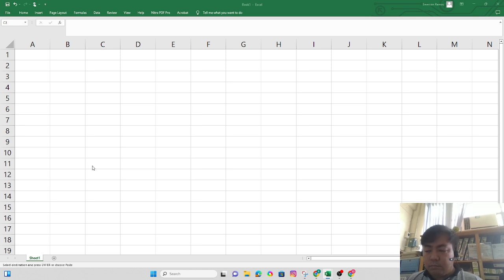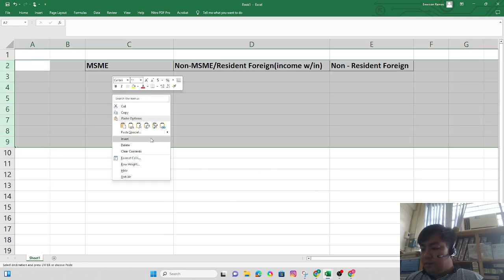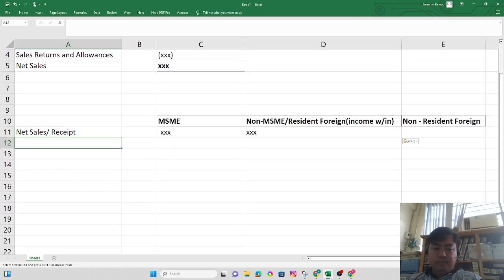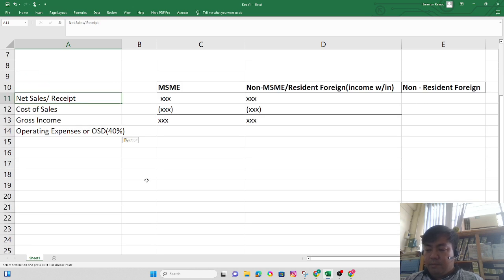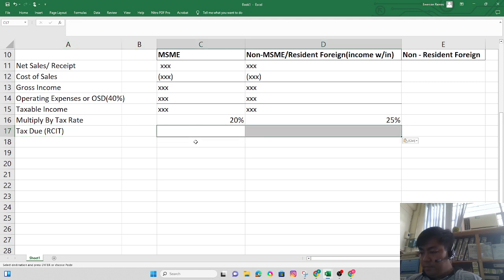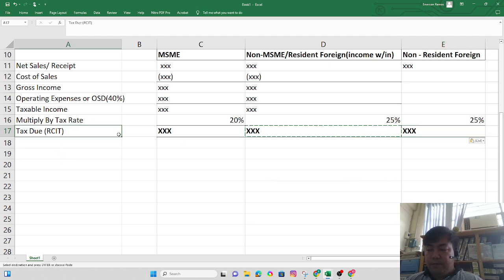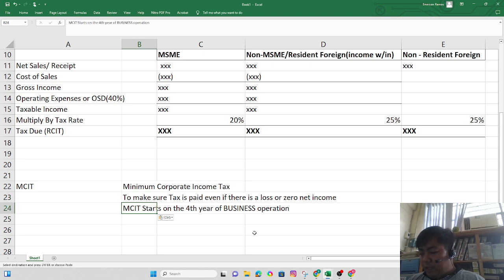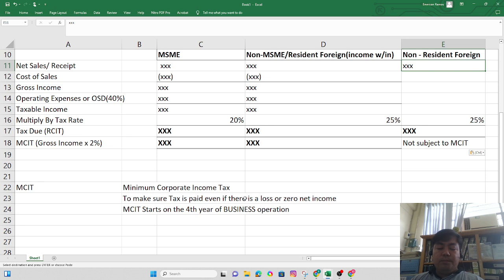RCIT (Regular Corporate Income Tax)